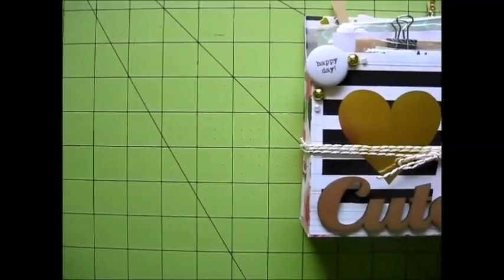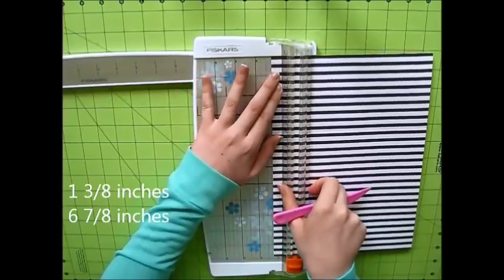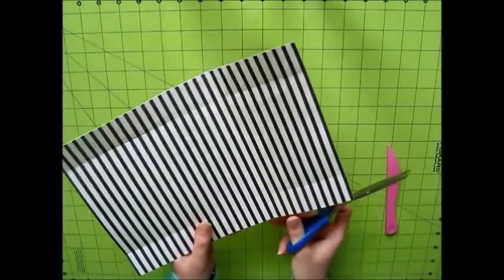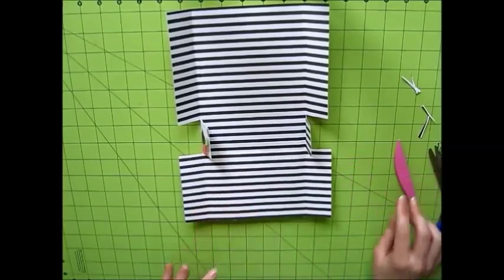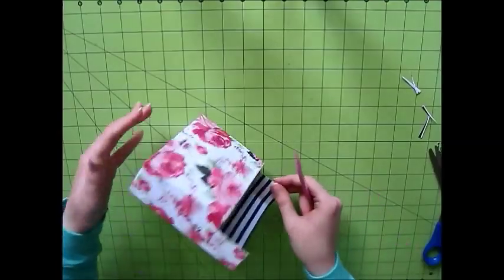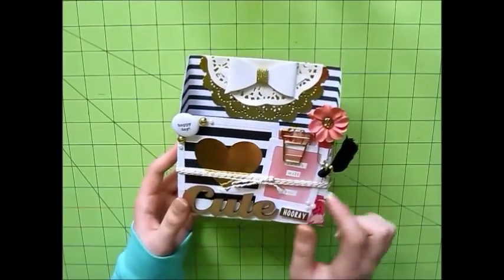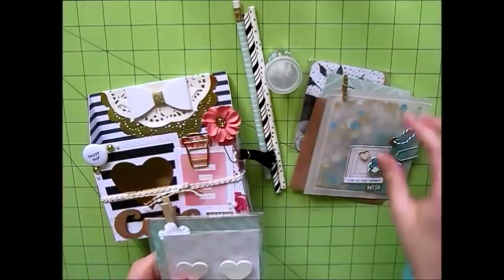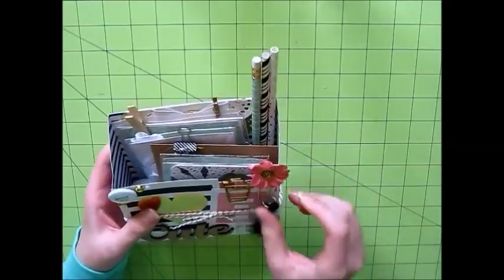Storage Box Happy Mail Tutorial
Hey everyone! In this video I share with you how I made this fun storage box/happy mail combo! This is a great little box to send to your friends and penpals because it not only can be stuffed with goodies but it can also be reused by your pals to hold their craft supplies!

Measurements:

Paper 8 1/4 inch by 11 3/4 inch
Score horizontally at 4 inches and 6 inches
Score vertically at 1 3/8 inches and 6 7/8 inches